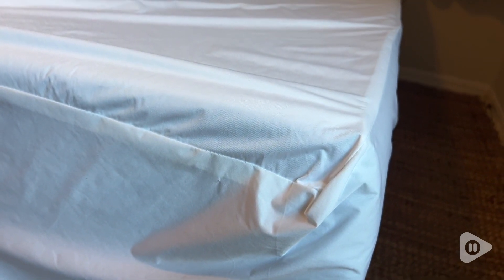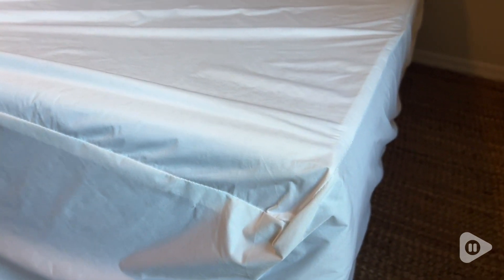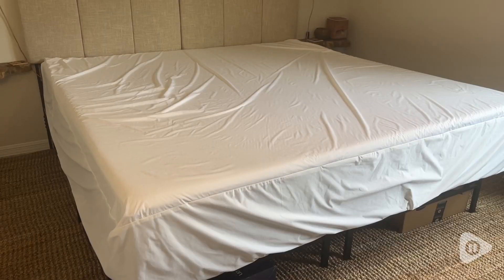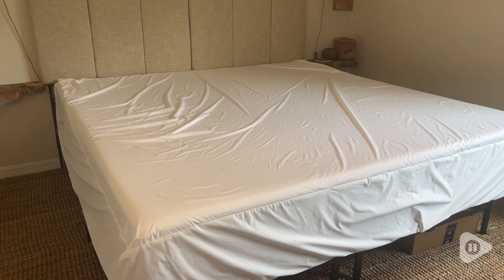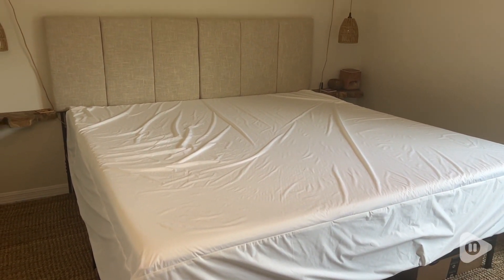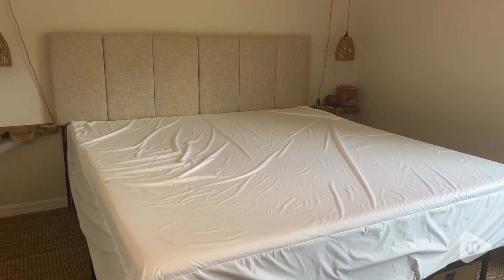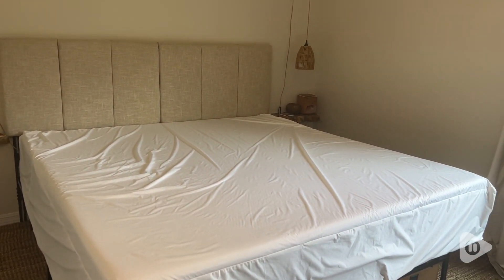Utopia Bedding Zippered Mattress | Our Point Of View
Utopia Bedding Zippered Mattress

(Commissionable Links)
Check Our New Website For Amazing Deals!

MATTRESS ENCASEMENT - Fits King size mattress perfectly with dimensions 78 inches by 80 inches; 15 inches deep pocket
KNITTED POLYESTER FABRIC - Stretchable knitted polyester fabric fits the mattress easily and gives a comfortable feel while you sleep
ZIPPERED COVER - Zippered cover with zip secures the mattress from 360 degrees; it protects the mattress
100% WATERPROOF PROTECTION - Mattress encasement protects your mattress from unwelcome spills and keeps your mattress clean and safe. High quality TPU backing on all sides resist any leakage into the mattress.
EASY CARE - Machine washable; tumble dry for easy maintenance; Note: Packaging might slightly vary
BED BUG AND DUST MITE PROOF: High quality zipper completely seals off an encasement and protects against bed bugs and dust mites.